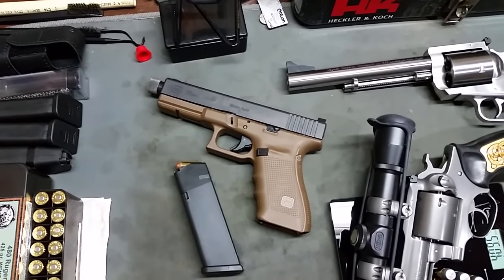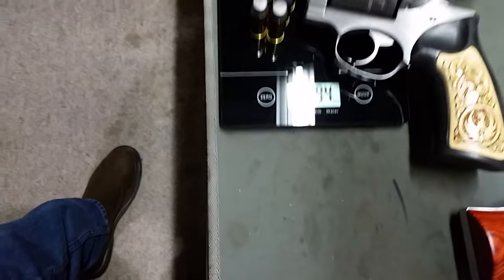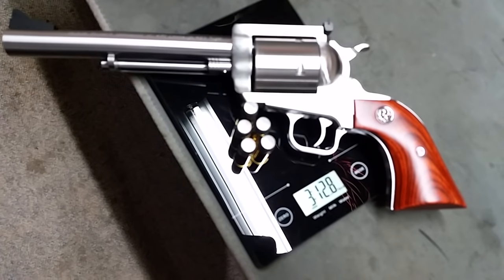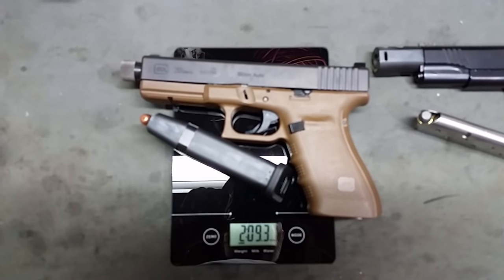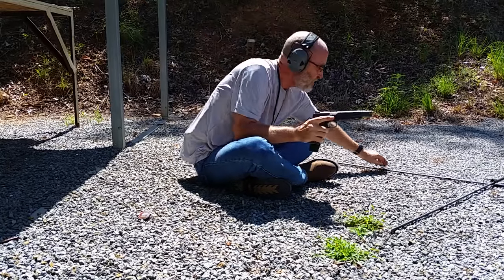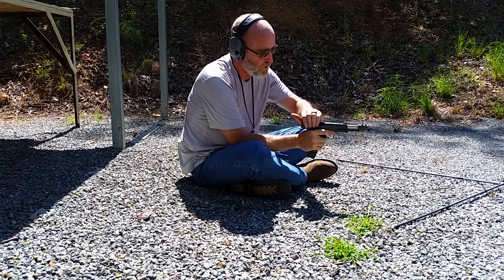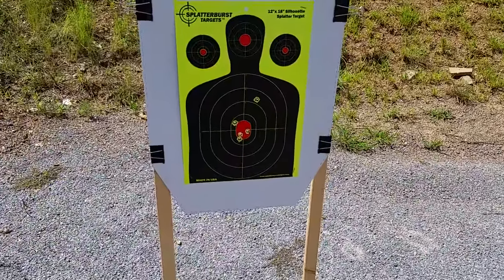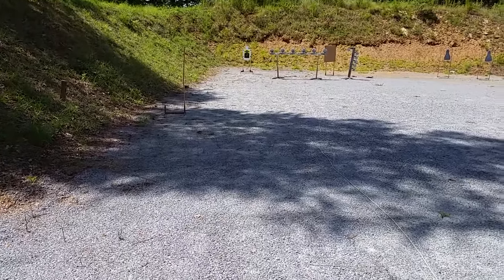10mm vs. 460 Rowland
Showing my Glock 20 Gen 4 in 10mm and my Remington R1 1911 in 460 Rowland.  For a stalk hunt for feral hogs my choice comes down to one of these.